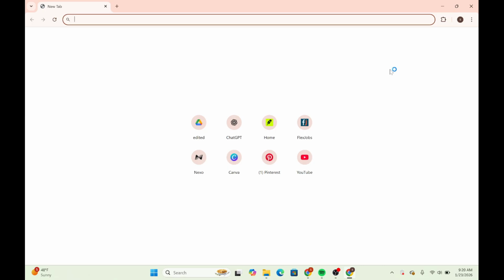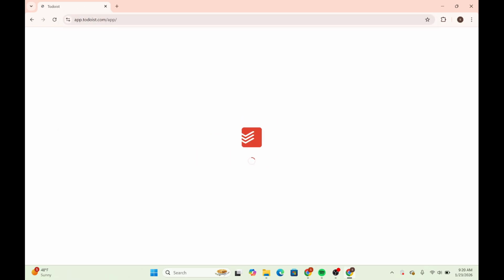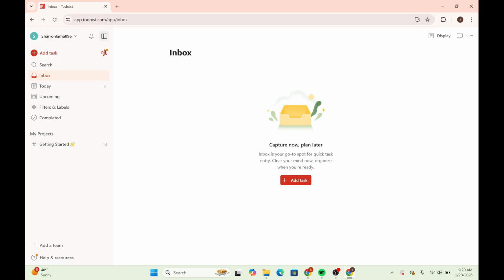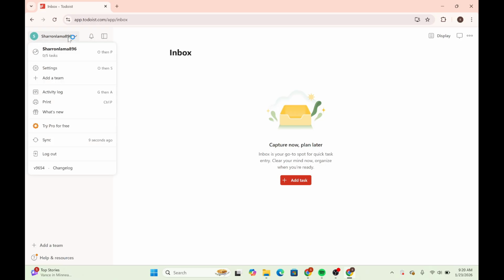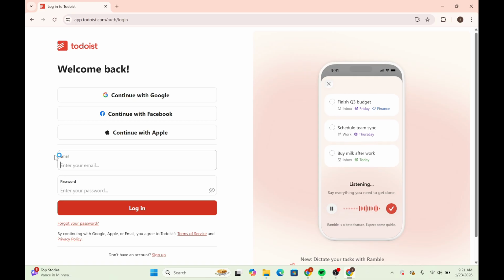How to Logout from Todoist 2026?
Want to log out of Todoist quickly and safely? In this video, I’ll show you the easiest way to sign out of your Todoist account on any device. Whether you’re switching accounts, taking a break, or just keeping your data secure, this guide will walk you through the steps clearly and simply.

I’ll cover where to find the logout option, how to sign out properly, and tips to make sure your account stays safe. Even if you’re new to Todoist, this tutorial makes logging out fast and stress-free.

By the end of this video, you’ll know exactly how to log out of Todoist without any confusion.